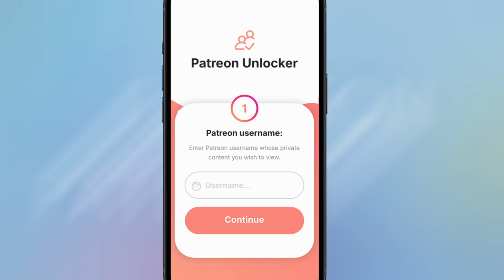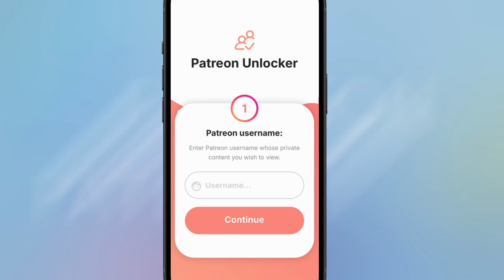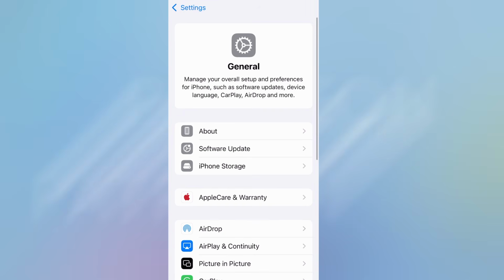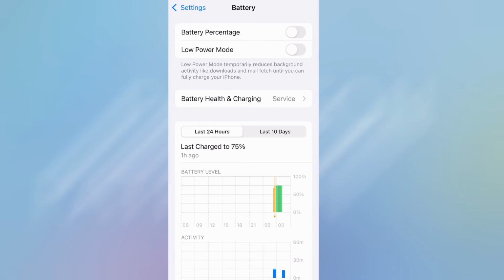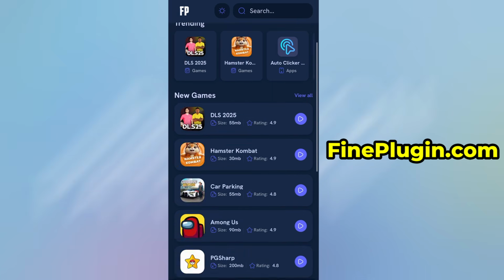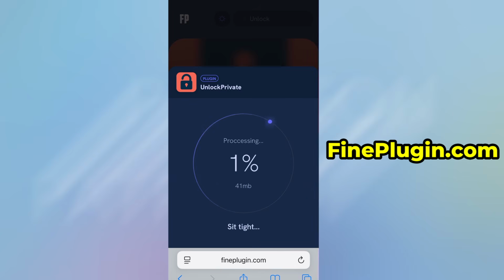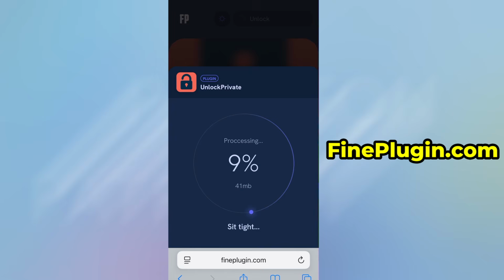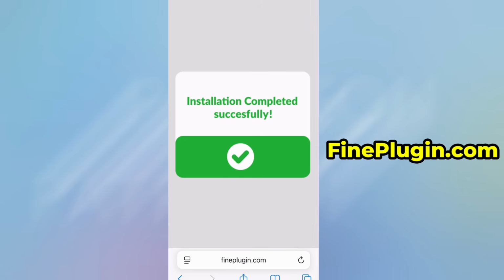How To View Patreon Posts for Free From Your Favorite Creators 2026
Step-by-step guide showing how to View Patreon Posts for Free From Your Favorite Creators!